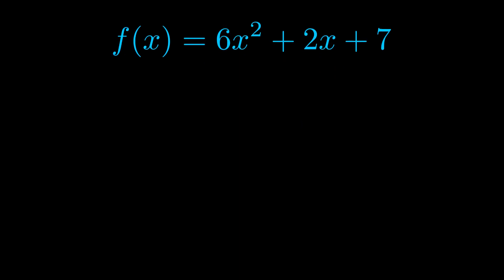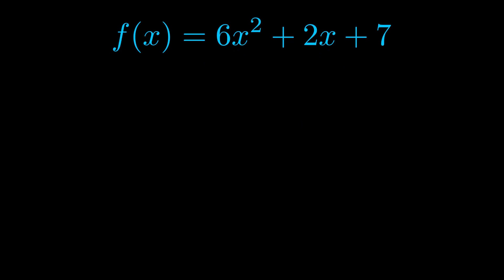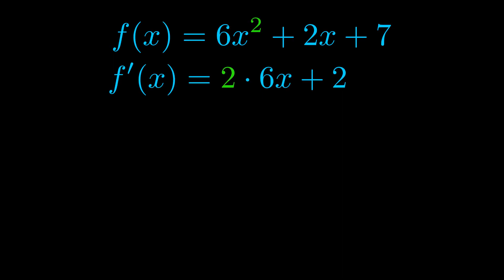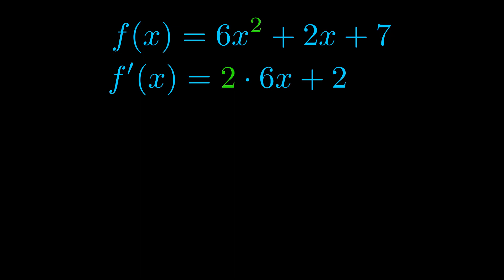Find Derivative of 6x^2 + 2x + 7